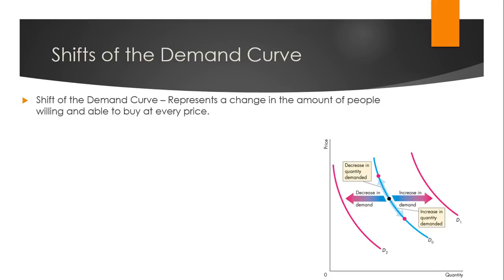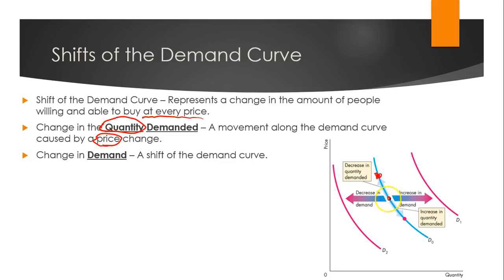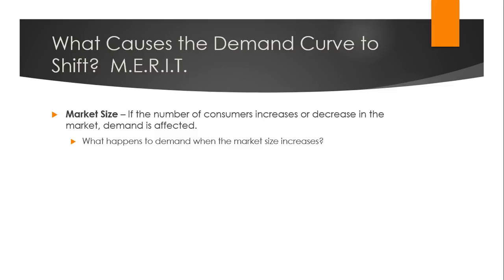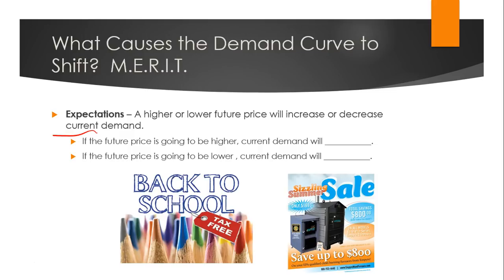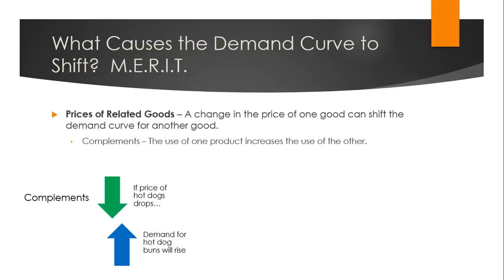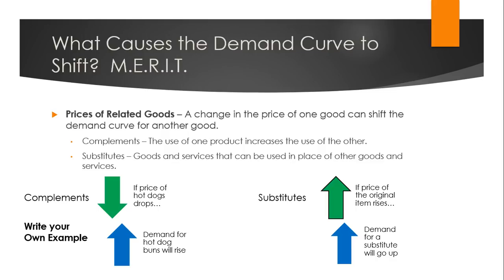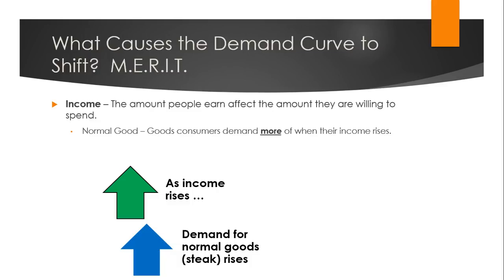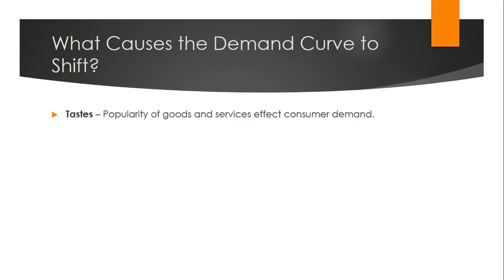Shifts of the Demand Curve